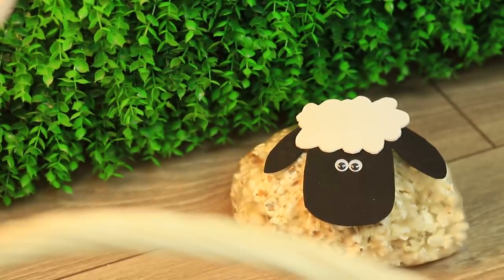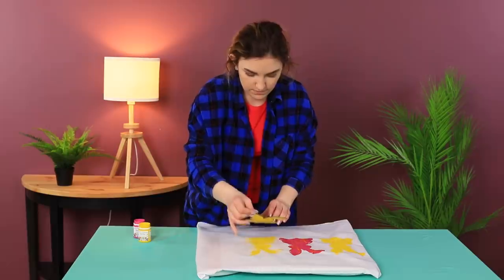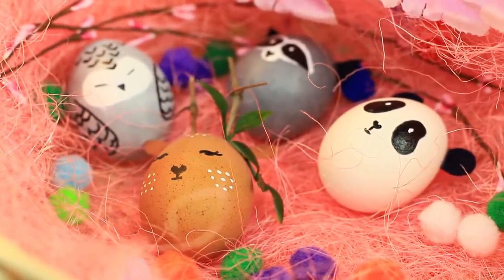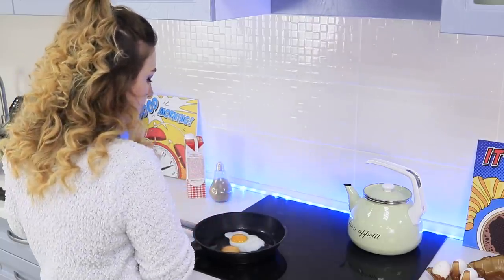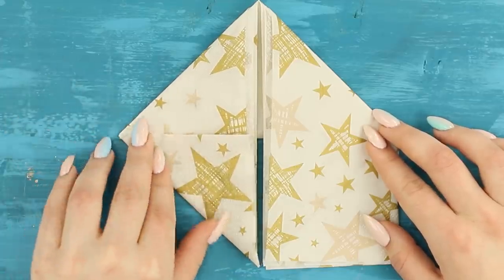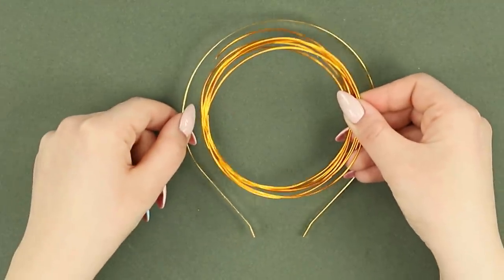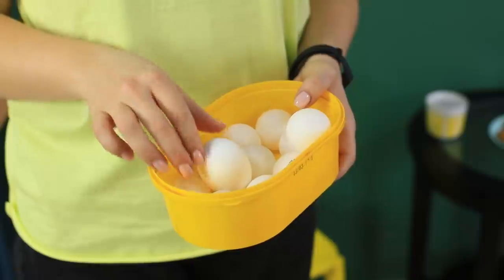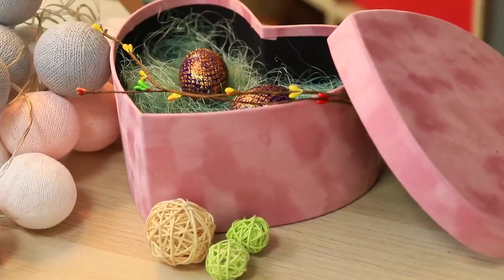14 Easter Crafts And DIYs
In our new video, we have prepared 14 Easter life hacks for you. They will make your holiday unforgettable!

Supplies and tools:
• Eggs
• Paper napkins
• Black marker
• Paints
• Brushes
• Colored paper
• Branches and leaves
• Decorative branches
• Wire
• Hair hoops
• Faux fur
• Hot gun
• Rope
• Decorative hay
• Pom-pons
• Makeup
• Fishnet stocking
• Glue
• Glitter
• Eggshells
• Candle
• Box cutter
• Container
• Candle-wick
• Microwave
• Plastic bag
• Food dies
• Rubber glove
• Package from egg surprise
• Gypsum
• Water
• Wooden skewer
• Tennis balls
• Popcorn
• Foamiran
• Toy eyes
• Paper
• Scissors
• Masking tape
• White pillowcase
• Box from pizza
• Cardboard bunny stencil
• Sponge
• Pillow
• Slippers
• Threads
• Ruler
• Flexible pipe from PVC
• Cable
• Decorative spikelets and flowers
• Feathers
• Decorative eggs
• Ribbon
• Frying pan
• Cutting board
• Pack of eggs
• Plastic basket.